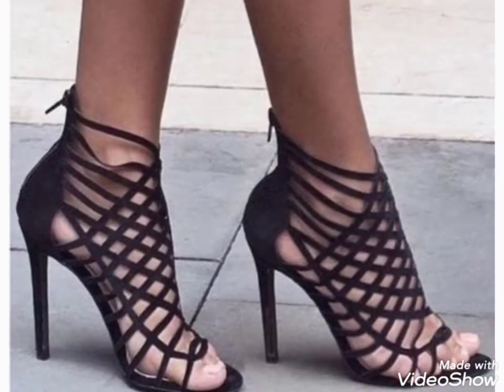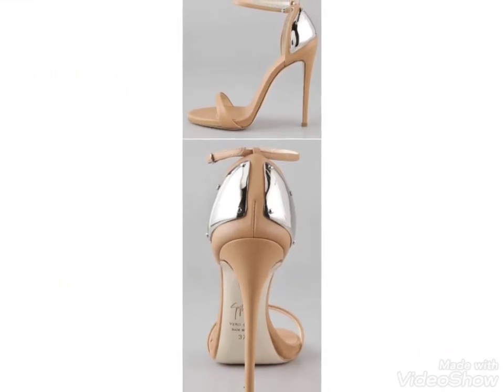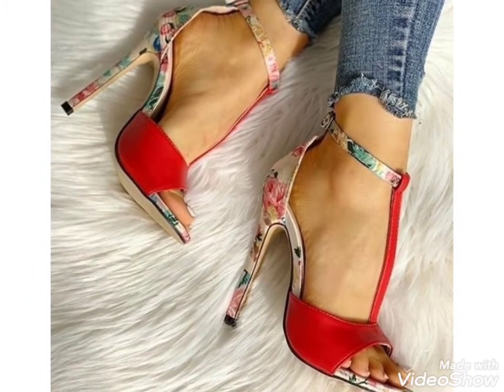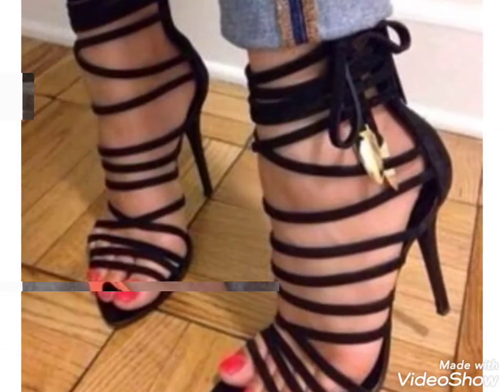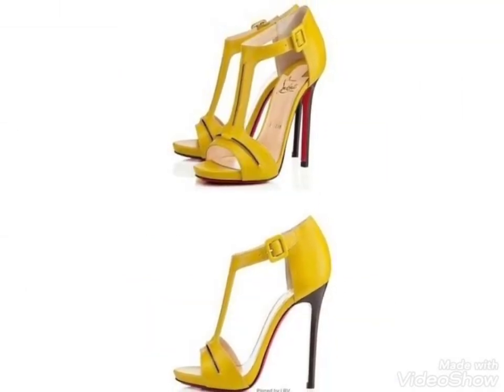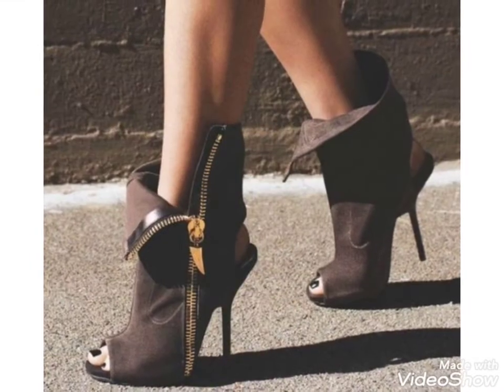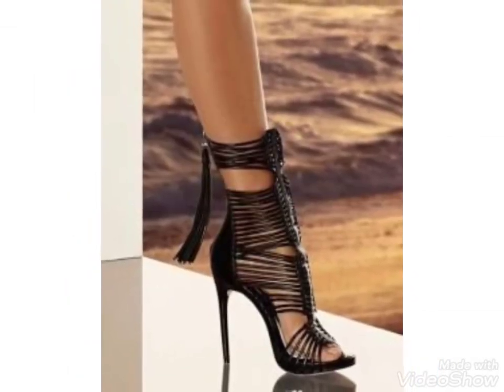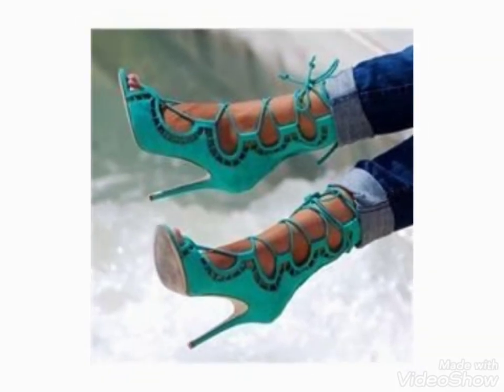Latest 2021 Elegant high heel sandals design for ladies || footwear collection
sweet and pretty women toe nail art designs and nail art